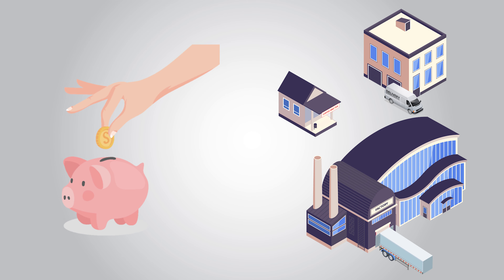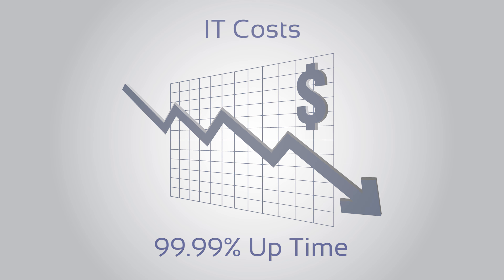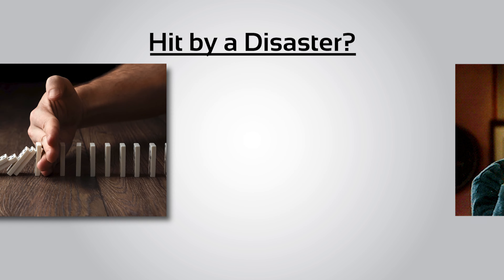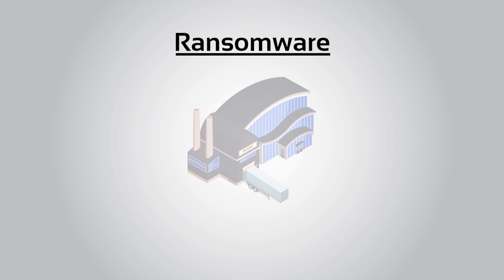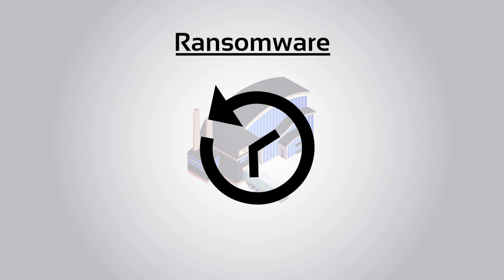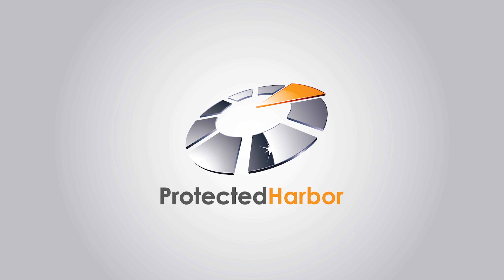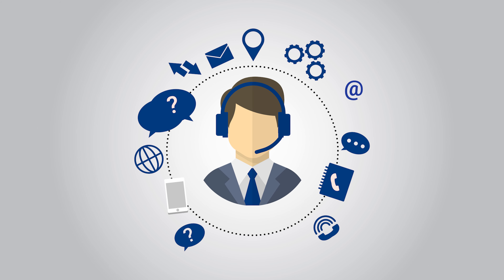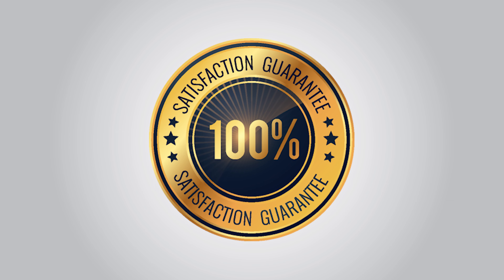Protected Harbor - IT Services for Businesses, Non-Profits & More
Businesses and organizations - large and small - are saving money by partnering with Protected Harbor. We are here to help Private Businesses, Corporations, Non-Profits, Schools & Universities and many more with our proactive, no band-aid approach and unique cost model.